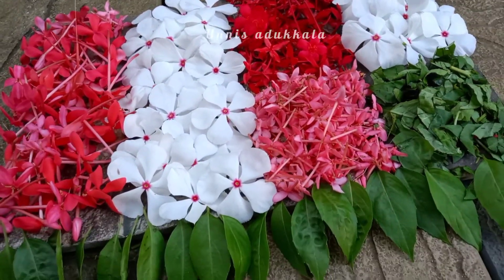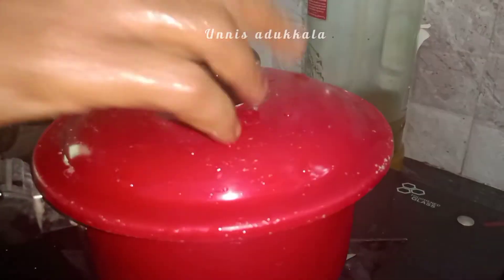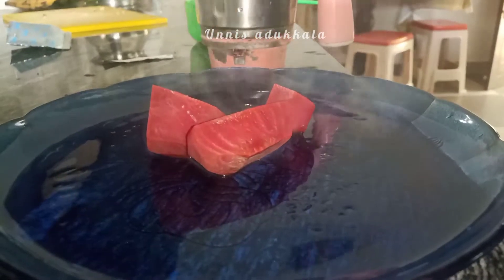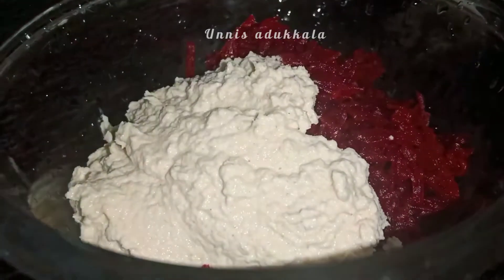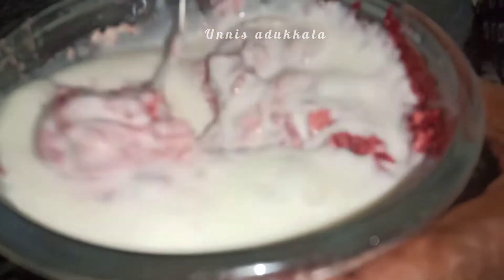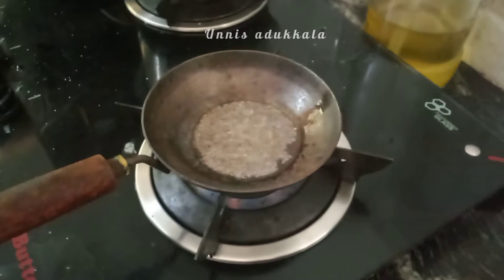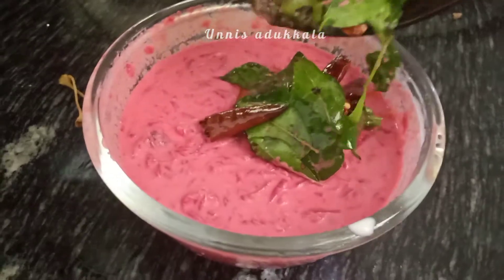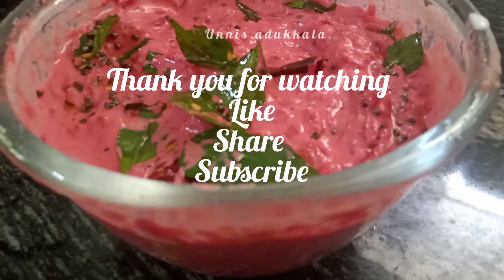ബീറ്റ്റൂട്ട് കിച്ചടി || Kerala sadhya special beetroot kichadi || onam special beetroot kichadi